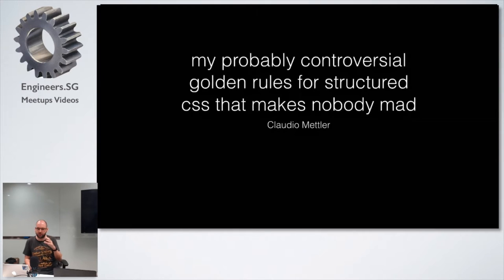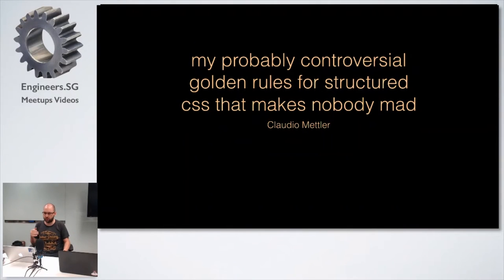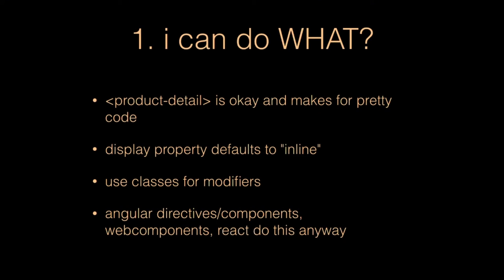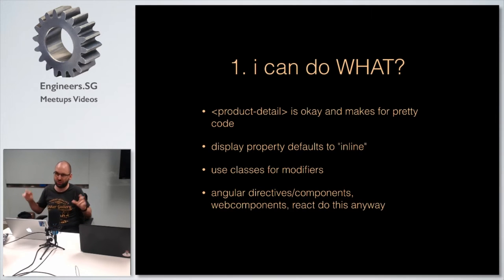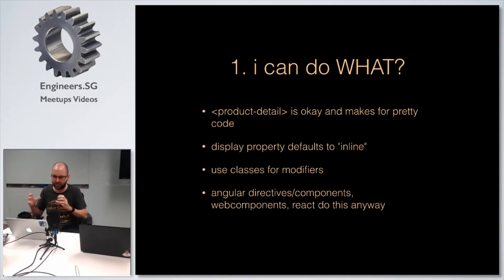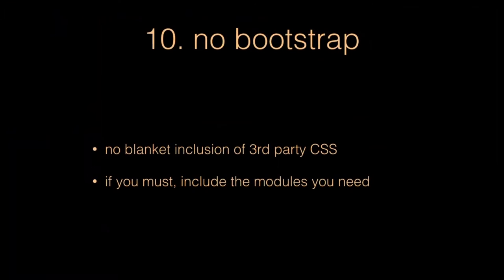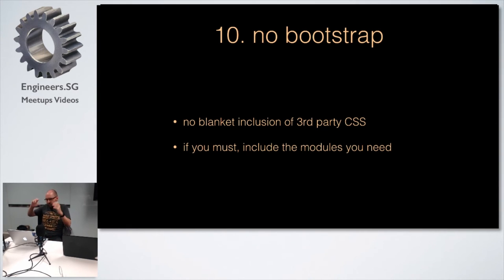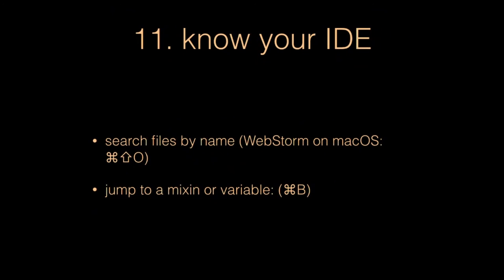My probably controversial golden rules for structured CSS that makes nobody mad - TalkCSS #10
Speaker: Claudio Mettler